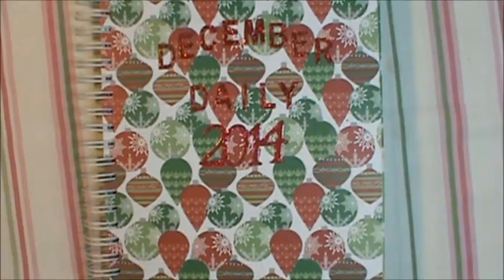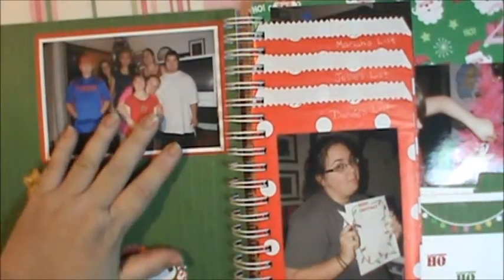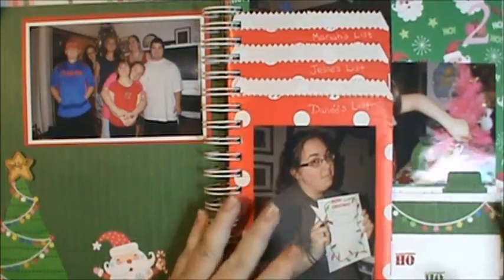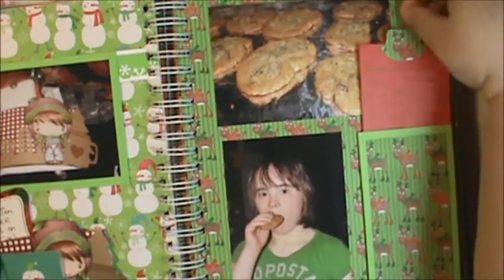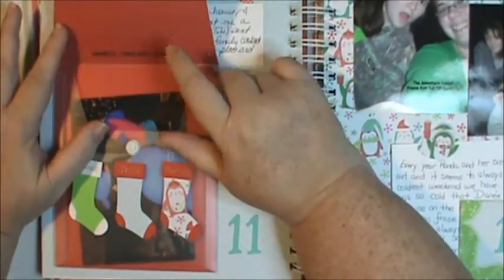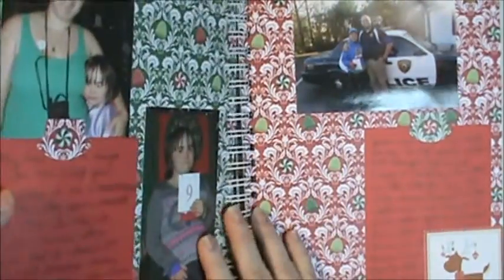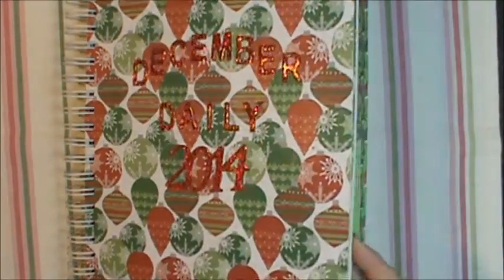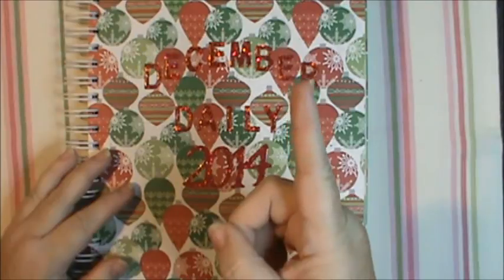My 2014 December Daily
Showing what my very first December Daily looks like and why it didn't get finished. But this year will be different. Thanks for visiting me today and happy crafting.
God Bless,
Sherry